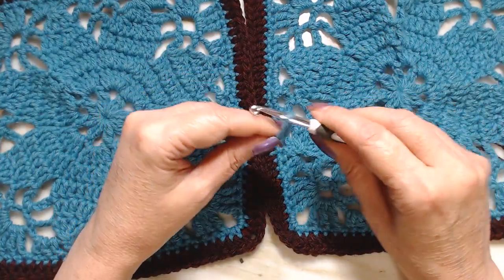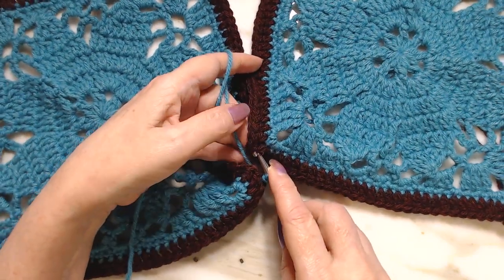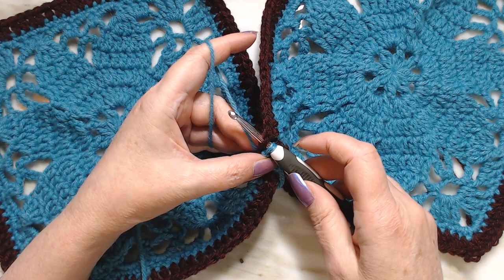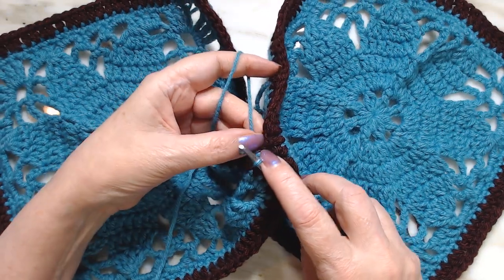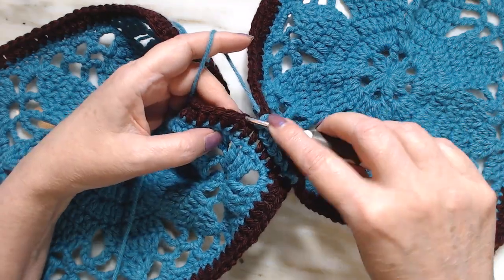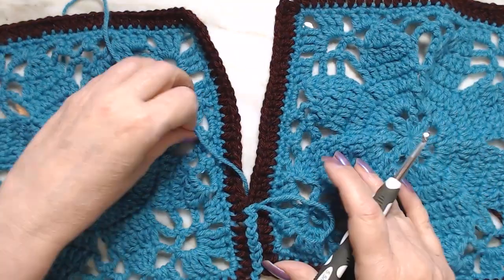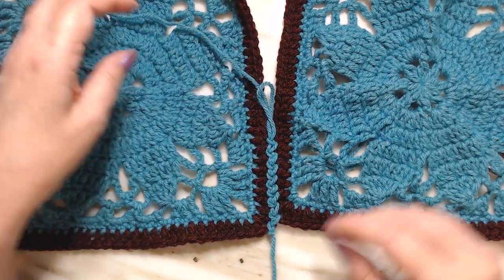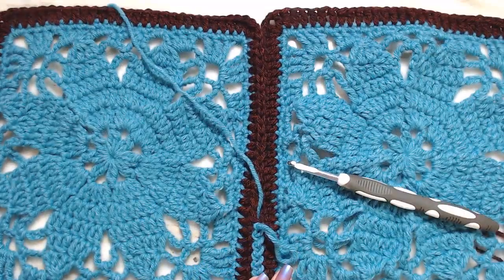zig zag join